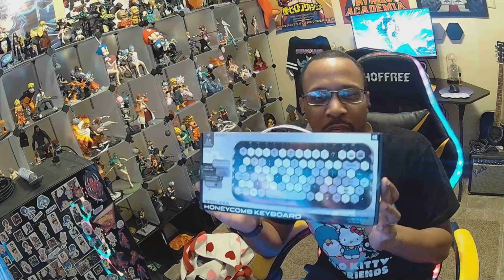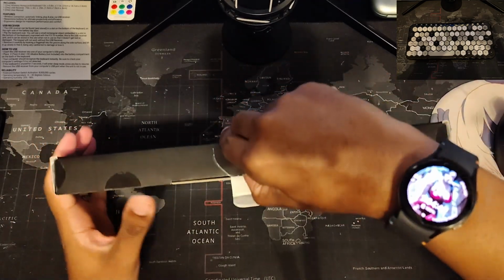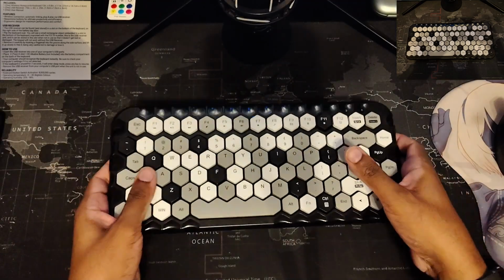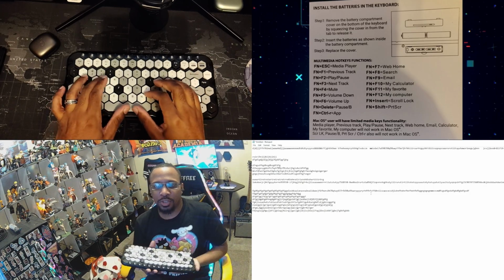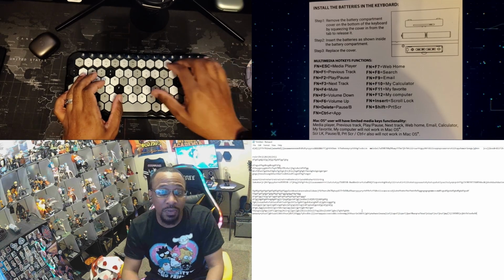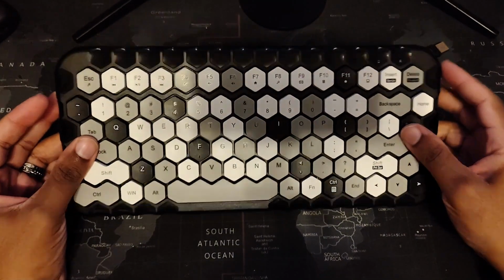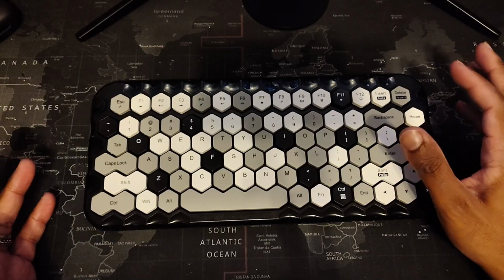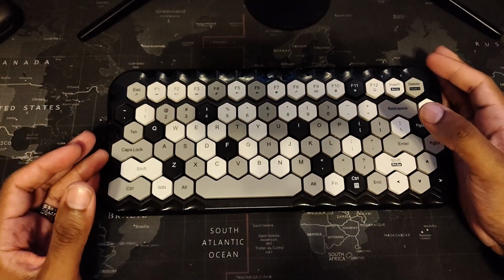By-Tech Wireless Honeycomb Keyboard Review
It's not a bad keyboard. It'll definitely do the job you need it to do for the asking price

TIMESTAMPS
01:24 - Unboxing
04:07 - Quality of keys
06:51 - Conclusion